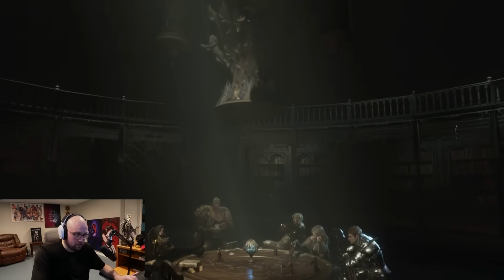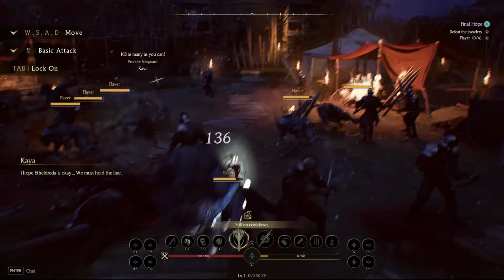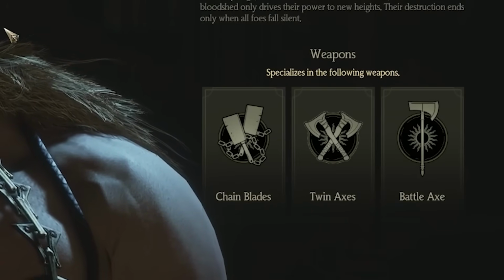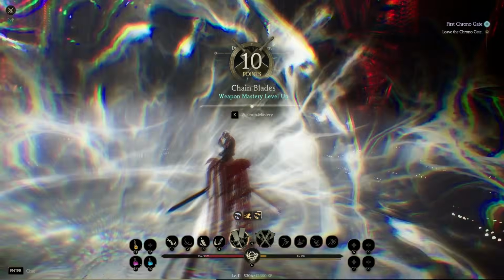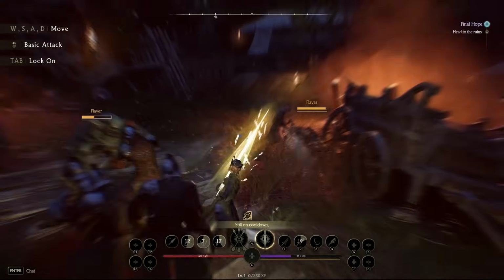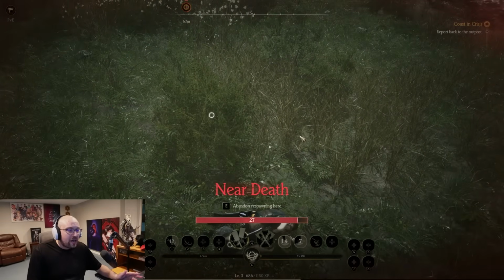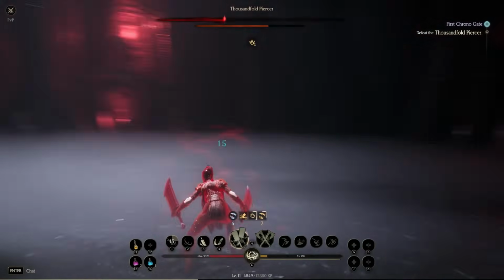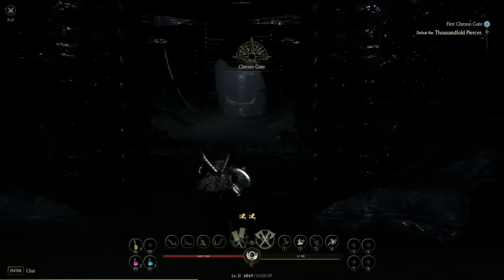I PLAYED Chrono Odyssey!! My Initial Thoughts with Exclusive Gameplay!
I got access to a private test of Chrono Odyssey where I was able to explore the world freely and try out sooo much the game has to offer! So excited to finally be able to showcase the various game mechanics from the combat, dungeons, questing, trials, life skilling & pvp!

※ Please note that the video showcases content that may not be included in the Closed Beta, including unreleased features planned for the full release.
※ All features and systems are subject to change.

Clips YouTube:  @BlueSquadronClips
Stream Schedule (CST):
Monday: OFF
Tuesday: OFF
Wednesday: 1pm-11pm
Thursday: 1pm-11pm
Friday: 1pm-11pm
Saturday: 1pm-11pm
Sunday: 1pm-11pm

-Timestamps-
0:00 Intro
1:03 Classes
3:20 The World
8:07 Combat
13:08 Difficulty
16:00 Exploration
19:09 Life Skilling
22:27 PvE
28:20 PvP
32:02 Is This The One?
34:04 Outro

Editor: Note